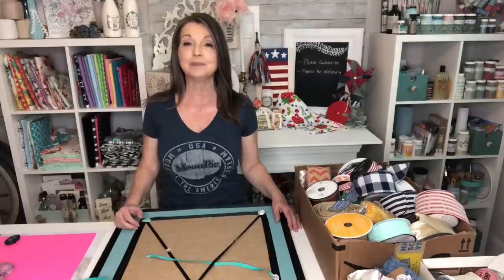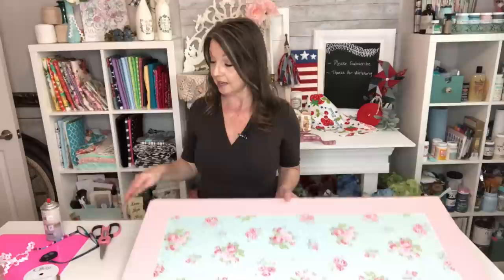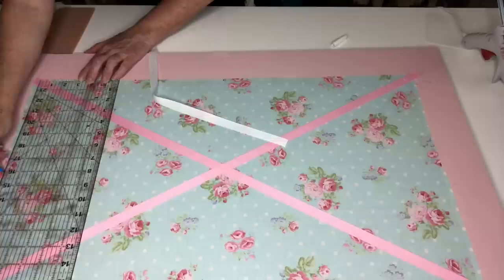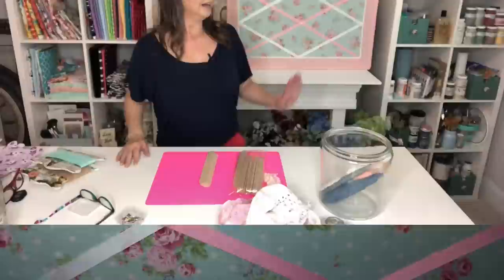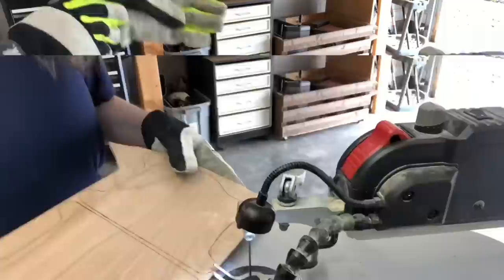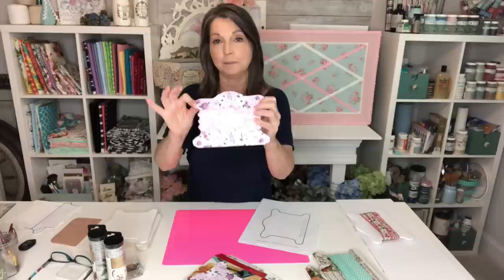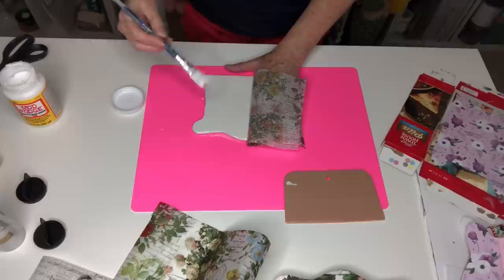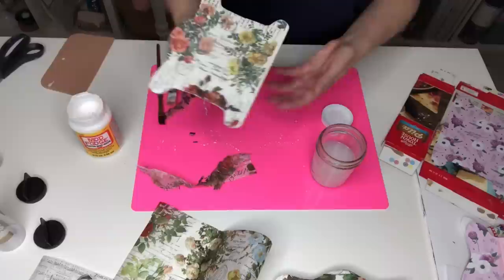Shabby Chic Craft Room Projects \ Memo Board DIY \ Easy Lace Organization \ Ribbon Storage Boards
In today's video, we will be making over a French Memo Board using beautiful paint, fabric, and ribbon on a cork board. Pink paint is Waverly Ballet Slipper from Walmart. Fabric and pom poms from Hobby Lobby and ribbon from Dollar Tree.
Easily store lace and ribbon by wrapping around jumbo craft sticks. Secure in place with straight pins and place in large jar with lid. Easy Peasy!
Lace and Ribbon Boards inspired by Kerryanne English at @Shabby Art Boutique. Visit her website for your free printable template!
I used birch luan wood sheets, purchased at Lowe's. I cut out and traced the printable template on to my wood and used my scroll saw to cut them out. They were sanded, wiped down, and spray painted. I used Krylon Chalk Paint in Classic White, with the Snap and Spray grip top.
These lovely boards were then decoupaged using Mod Podge and the Tim Holtz Collage Paper Rolls in Floral and Aviary. Each roll is 6 inches wide and an incredible 6 yards long!
You can make your own with paper and cardboard food boxes from your pantry if power tools aren't your thing! Be Blessed and Happy Crafting!
I've linked many of the items below, that I have purchased from Amazon.
Tim Holtz Collage Paper:
Cute Push Pins:
Silicone Craft Mats:
Pearl Buttons:
Krylon Snap and Spray Grip Handle:
Dual Temp Hot Glue Gun: